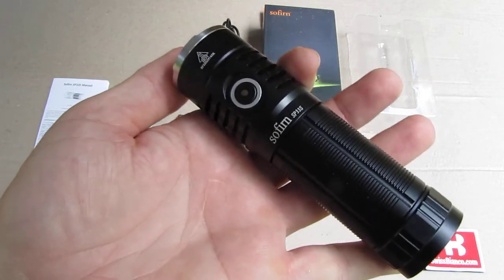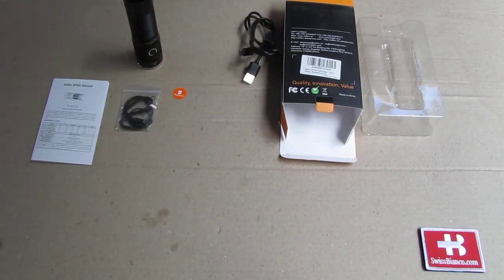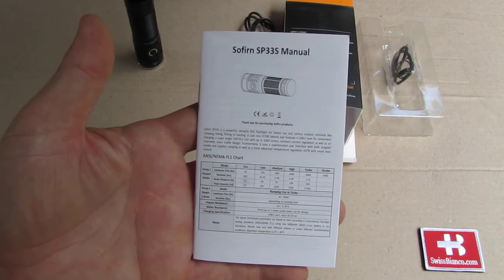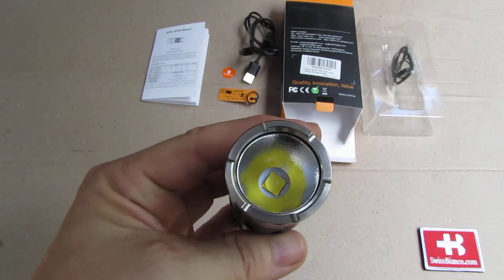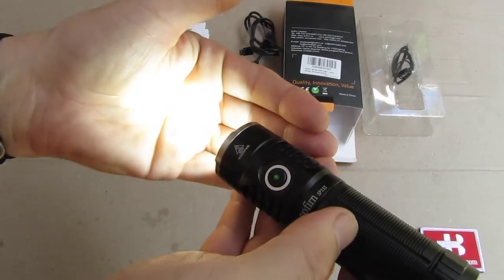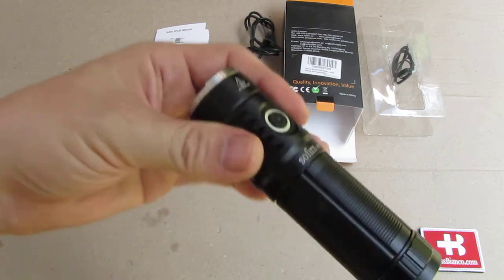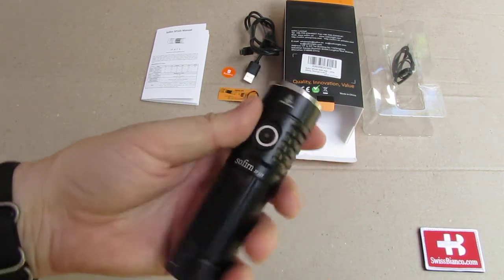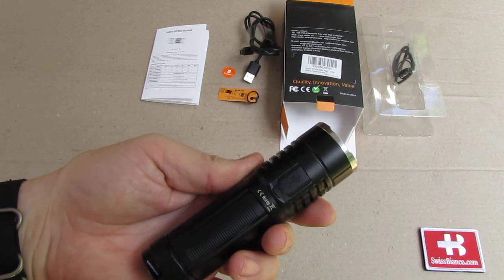sofirn sp33S - great mid size flashlight!